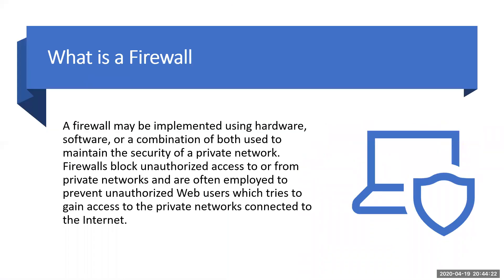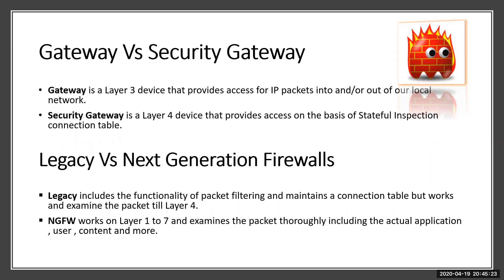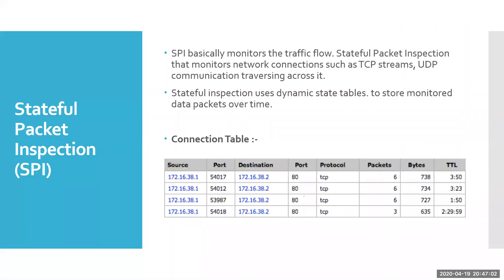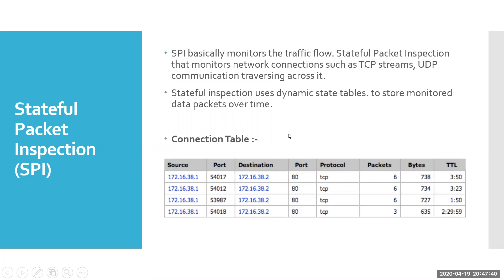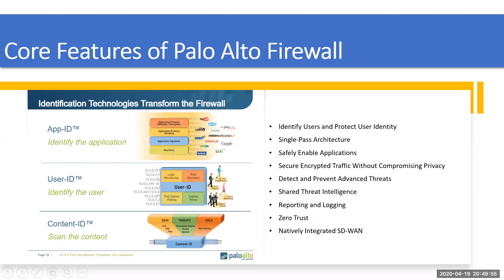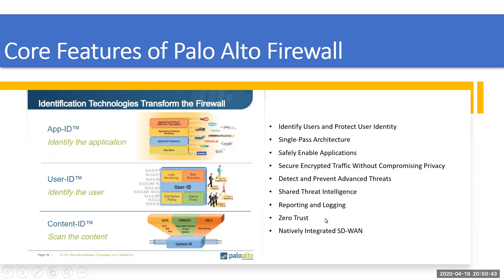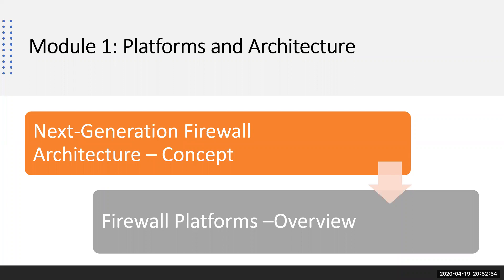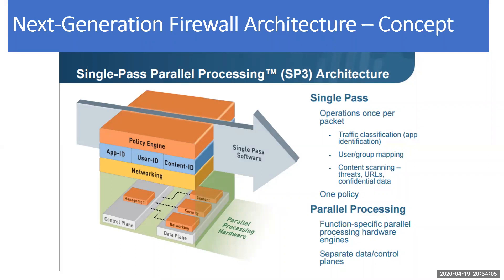Palo Alto Firewall - Basics ( All Models with PAN OS)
In this video we will dicuss about sme basics of network security and Palo Alto :-

We are going to cover the below mentioned topics :-

Module 0: Firewall and Networking Basics

 Gateway Vs Security Gateway
 Legacy Vs Next Generation Firewalls
 Stateful Packet Inspection (SPI)
 Core Features of Palo Alto Firewall

Module 1: Platforms and Architecture

 Next-Generation Firewall Architecture – Concept
 Firewall Platforms – Overview